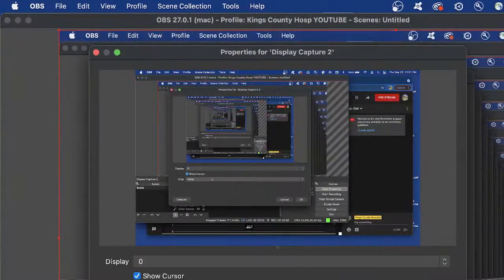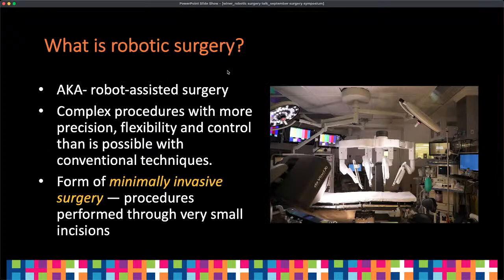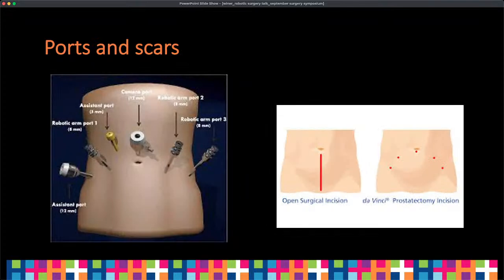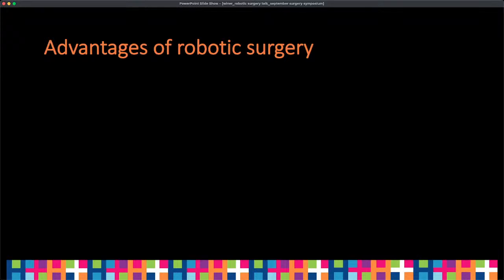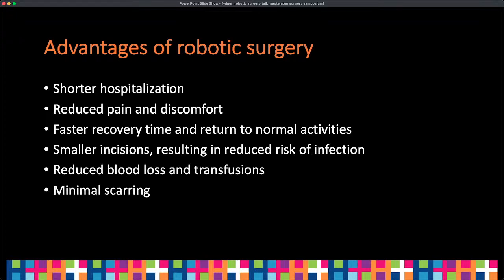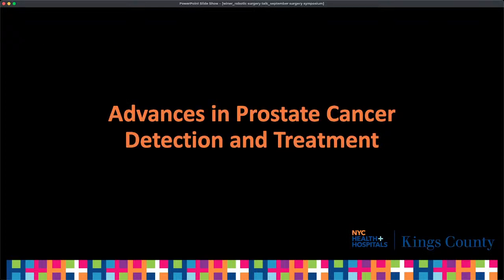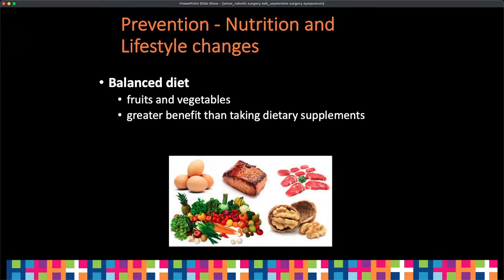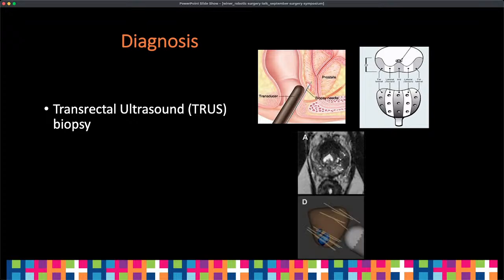September Surgery Symposium | Dr. Andrew Winer | Urology & Robotic Surgery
NYC Health + Hospitals/Kings County division of Urology is a subspecialty that focuses on kidneys, bladders, prostate, and genitalia. Specialties can range in treating urinary issues to cancers. Our department has the full spectrum from the initial diagnosis to recovery. We have board-certified oncologists to work as a multi-disciplinary team to treat each individual patient.

Featuring:
Andrew Winer, MD
Associate Chief Medical Officer of Surgical Services
Chief of Urology
Director of Robotic Surgery